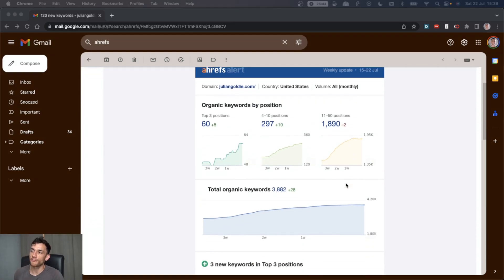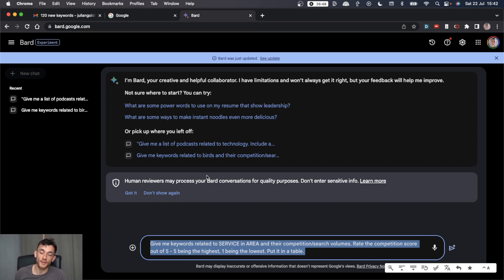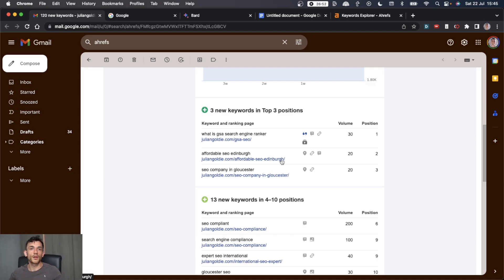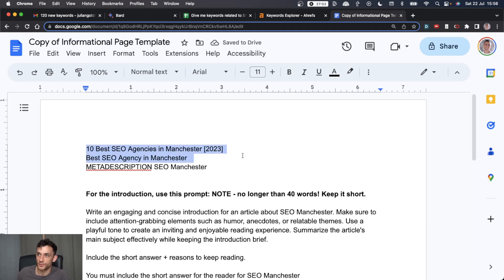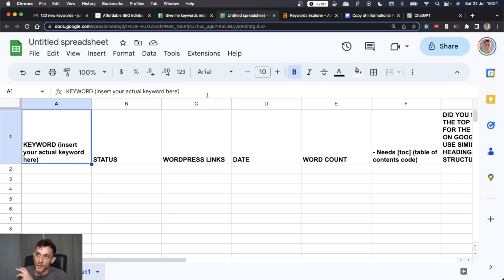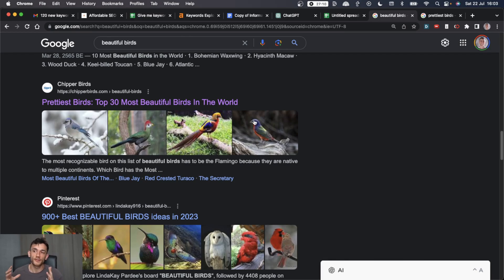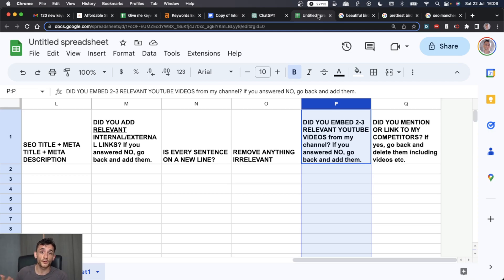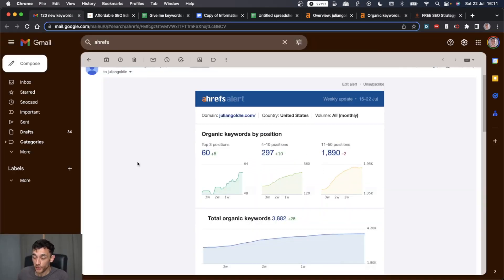Local AI SEO: Rank #1 Locally with My ChatGPT SEO Strategy!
Welcome to my newest video - 🥇Rank #1 Locally with My ChatGPT SEO Strategy! Here, we delve into the nuances of local SEO, a key strategy for small businesses and marketers aiming to bring in more leads, sales, and reach a wider customer base within specific geographical areas. Despite having a lower search volume, local SEO trumps with less competition and higher customer lifetime value (LTV).

This video comes in two parts:

First, we delve into the value of local SEO. We'll address how optimizing your business for local search can help you connect with more local customers in different areas. We discuss its benefits, particularly in terms of generating more leads and boosting your sales.

Secondly, I'll share my personal journey on how I employed the AI powerhouse, ChatGPT, to drive my local SEO strategy, thus achieving high-ranking keywords and attracting local clientele. This isn't about being an 'expert', but sharing my experience and learning together.

Below are a few resources I mention in the video that I've found very helpful in my local SEO journey:

Standard Operating Procedure (SOP) on informational content: A comprehensive guide that will help you understand the process of content creation for SEO.

Checklist: A useful spreadsheet to keep track of your SEO efforts and ensure you're hitting all the necessary points for successful optimization.

Lastly, I'll take you through an example of how to create a detailed, comprehensive outline for a 2,000-word article on "SEO Manchester". This exercise will include identifying relevant headings with high keyword density, word count for each section, including a FAQs section, and generating a long list of Latent Semantic Indexing (LSI) and Natural Language Processing (NLP) keywords related to your main keyword.

We'll also discuss the strategic inclusion of relevant external links and anchor text, without promoting competing articles, and how to identify related keywords and their competition/search volumes.

I hope this video will bring you one step closer to understanding the power of local SEO and how it can help you reach more potential customers. Let's journey together and unlock the true potential of your business! Always conduct your own research. Using any experimental SEO comes with its own set of risks.